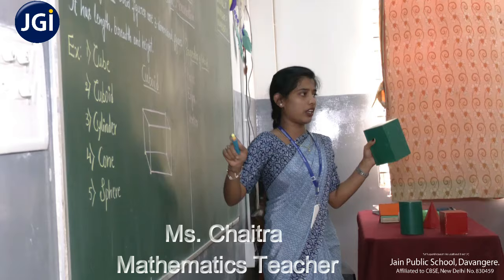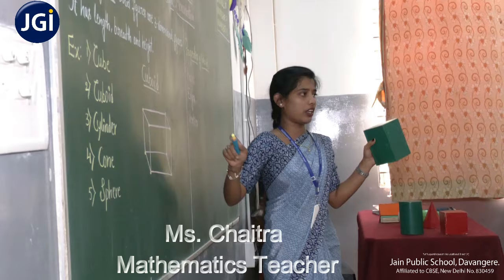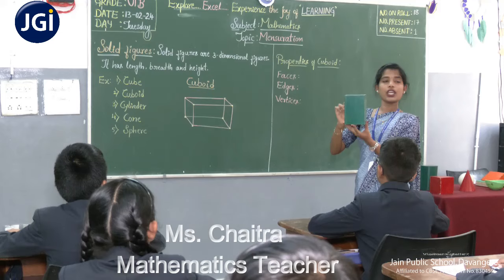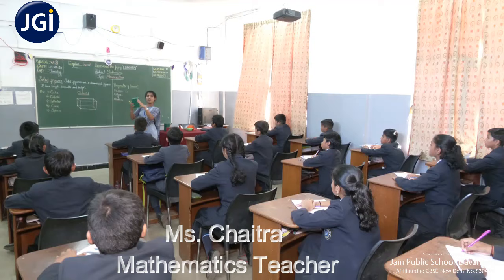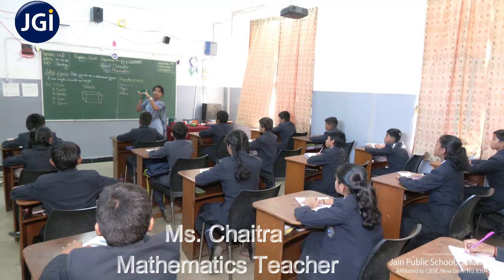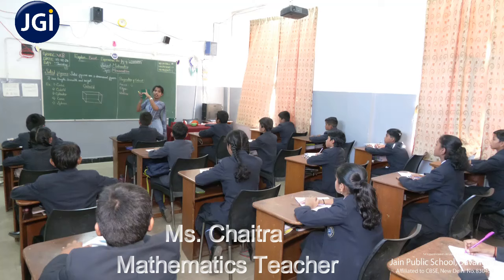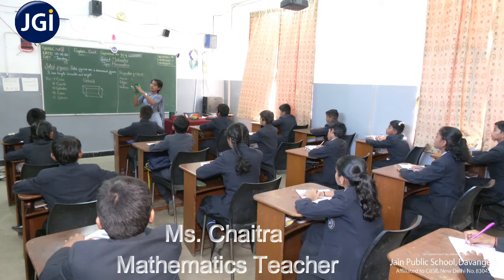Jain Public School Davangere